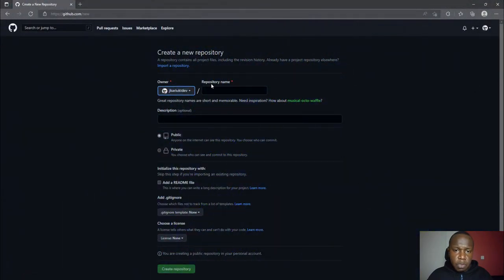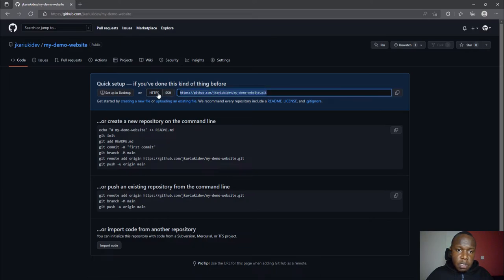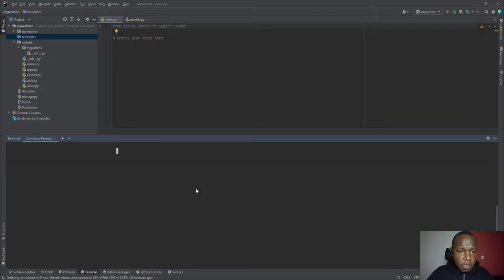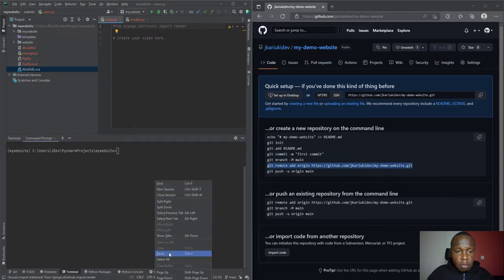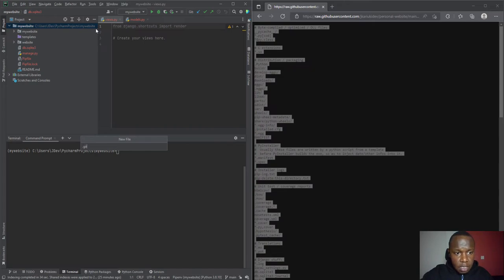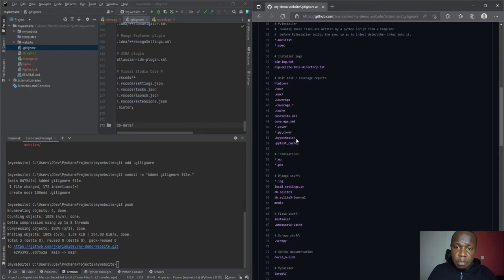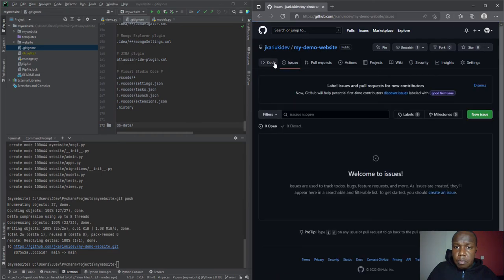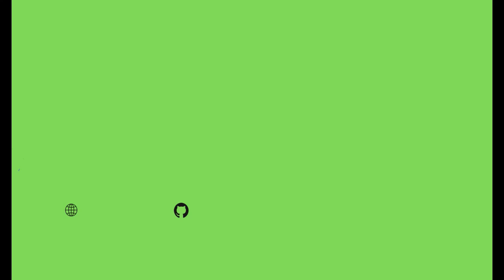Python Django Tutorial - Setting Project Under Git Version Control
In this video, we will set our created Django project under version control in order to track changes. Version control such as Git plays an important role in software development. Let's proceed...

⭐️ Video Contents⭐️
⌨️ (0:00:00) Introduction
⌨️ (0:00:45) Creating GitHub repository
⌨️ (0:06:32) Creating a .gitignore file
⌨️ (0:09:00) Committing project to GitHub